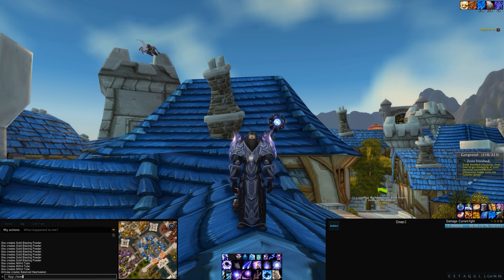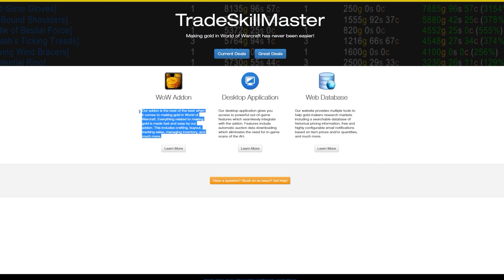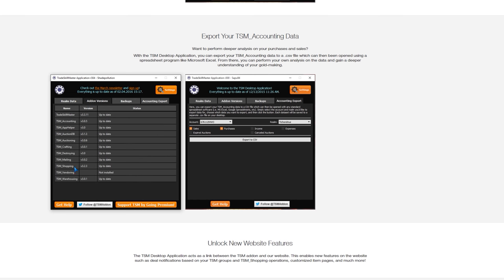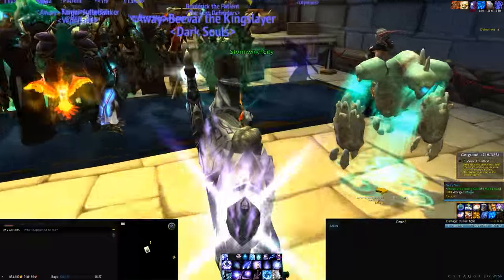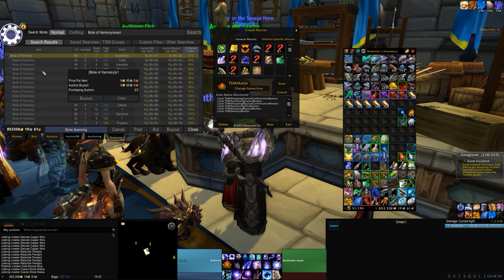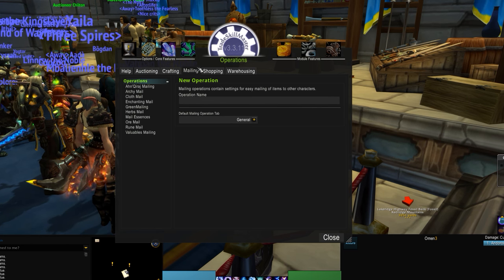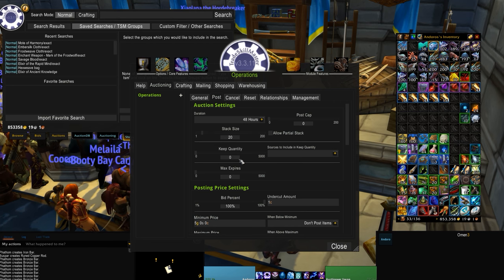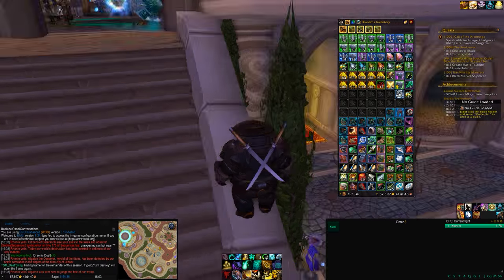TSM Introduction: How to Start Making Gold with TradeSkillMaster (WoD 7.0.3) World of Warcraft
So you want to set up TradeSkillMaster, but you're not sure where to start? This video is for you my friend!

I'll show you how to use TSM to improve your auctioning-, mailing- and crafting efficiency!

The best way to make gold in WoW is to play the auction house by tricking other people into buying your overpriced items. With TSM, you can get an edge on those guys, by getting tons of item information from the auctionhouse database, and see what the ideal prices are for your amazing stuff.

Time to turn those pesky items into solid gold, and turn a mighty profit!

Video Type: Addon Guide, Tutorial, Walkthrough
Game Genre: MMORPG
Quality: Best viewed in 1440p

Ending Music by NubbyCakums
Newgrounds:

Microphone: Blue Microphones - Snowball